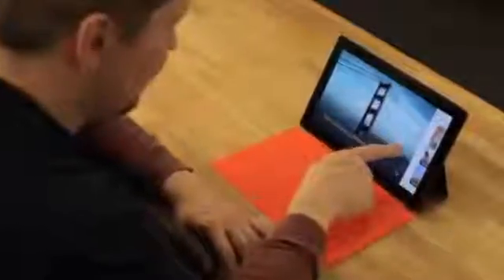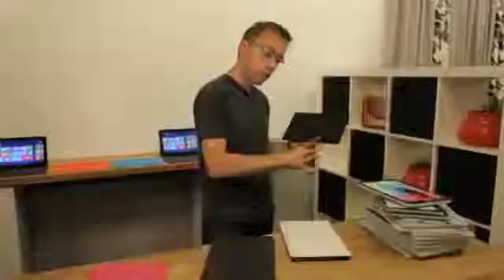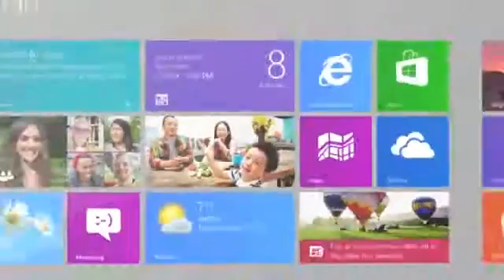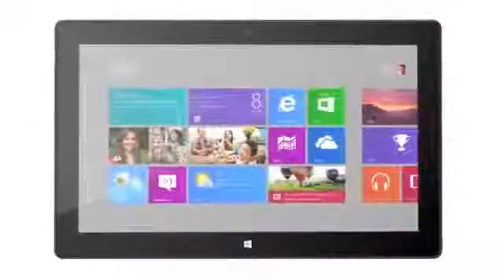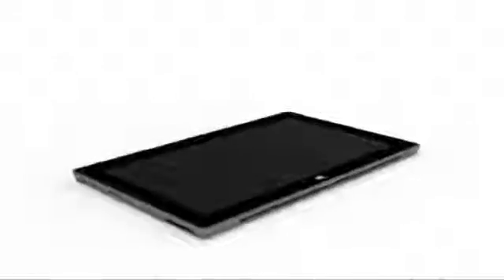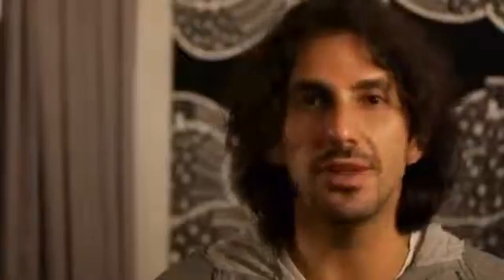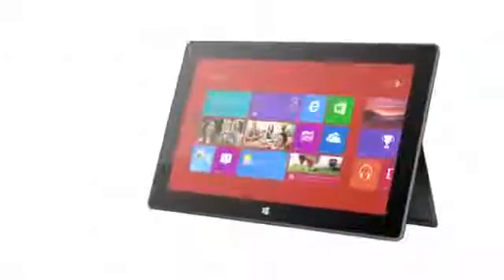Making of the Surface Story of Surface )